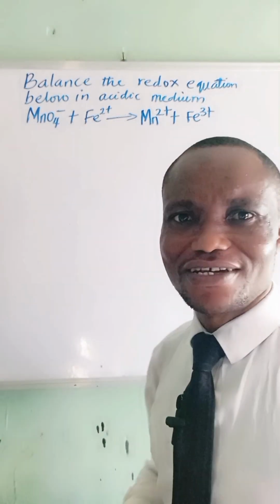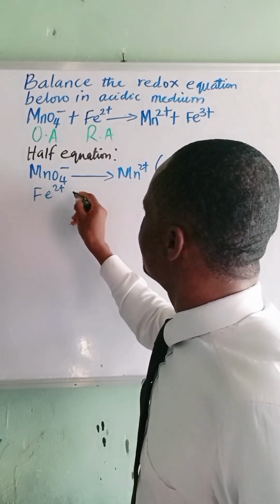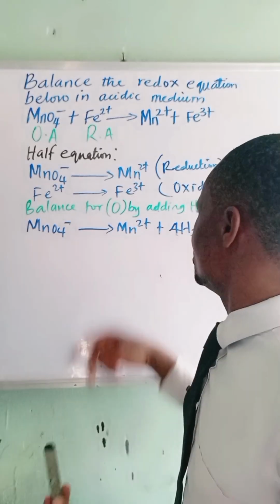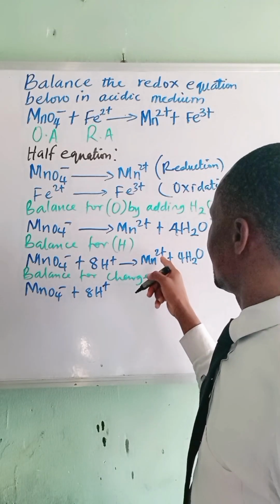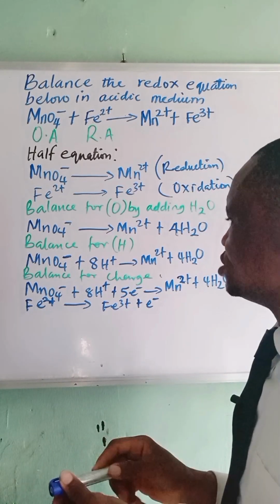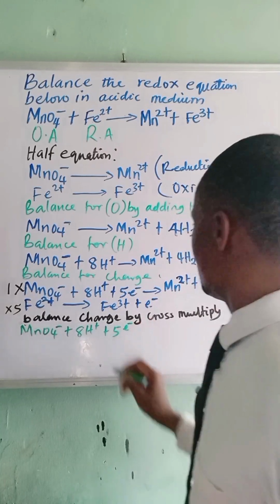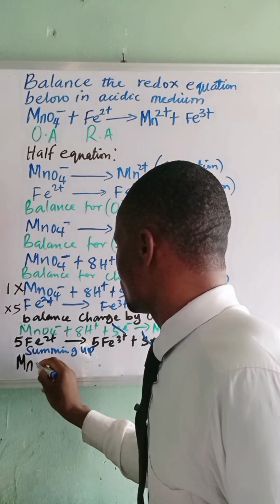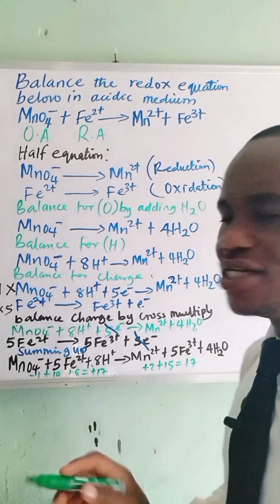Oxidation-reduction: balancing redox reaction